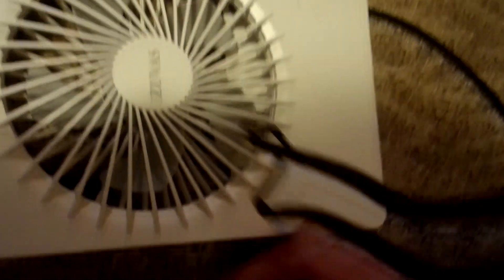Kodak PIXPRO WPZ2 Video Test/New Christmas Presents!